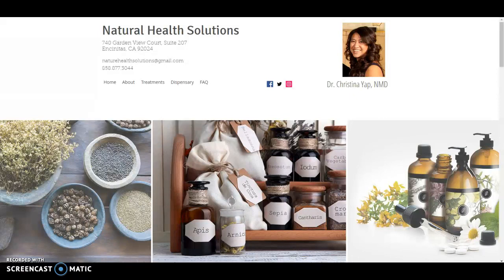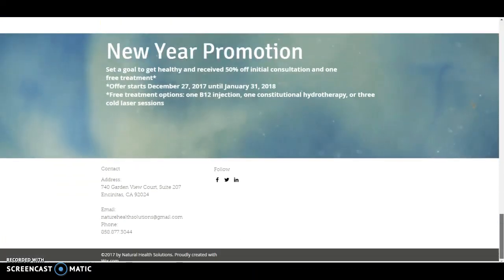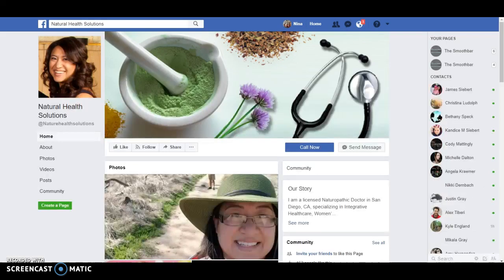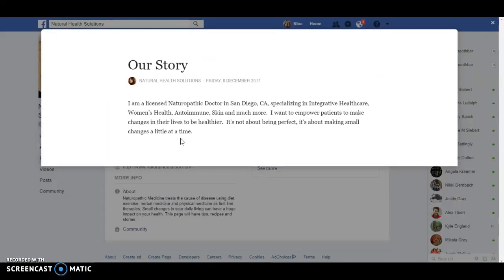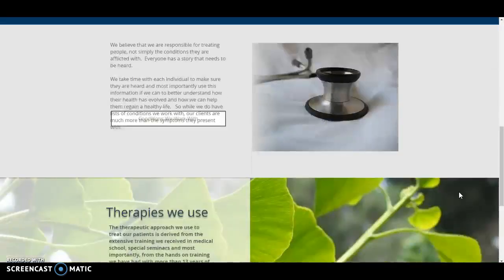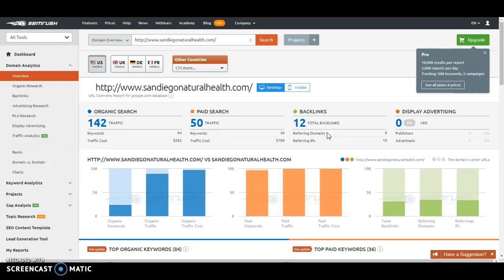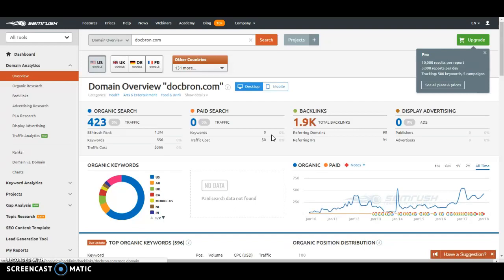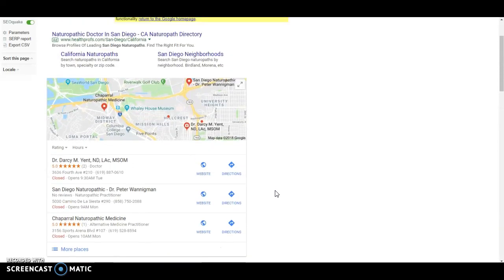Natural Health Solutions San Diego